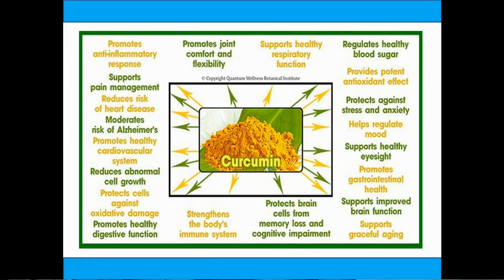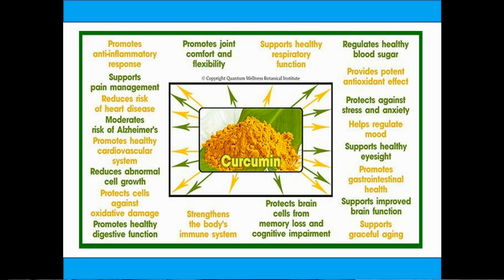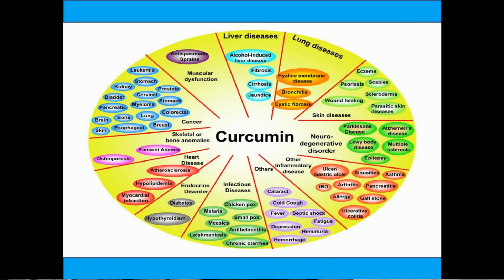Health benefits of Curcumin, the compound that is present in Turmeric.